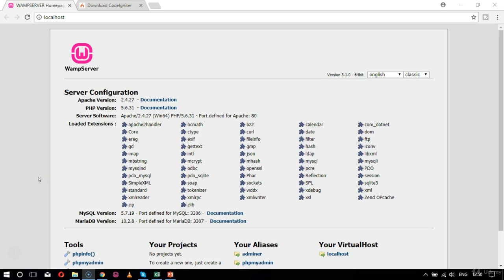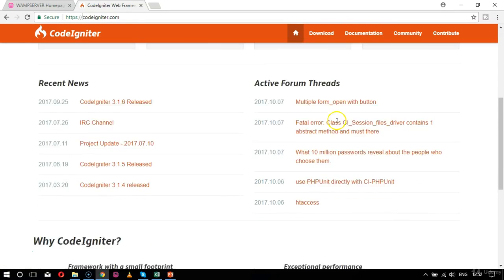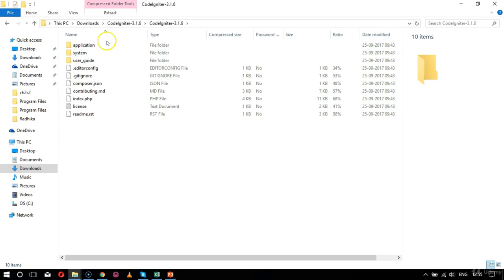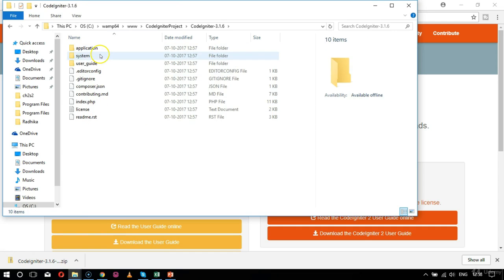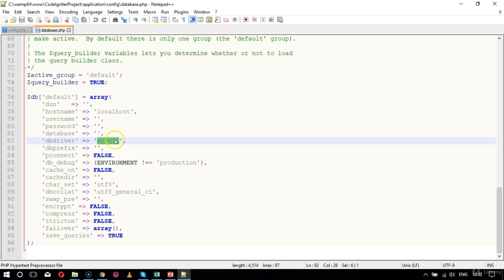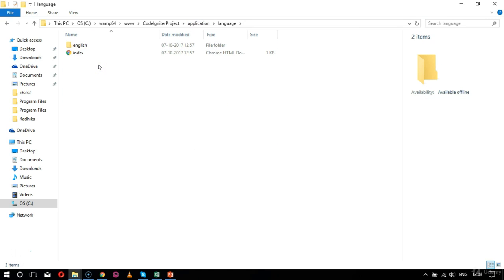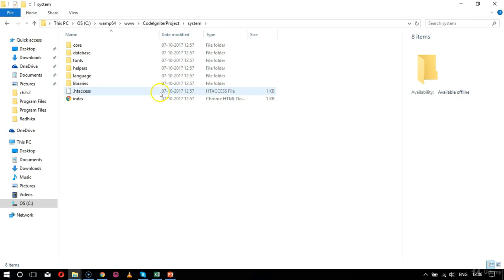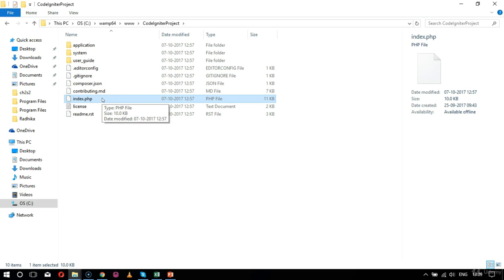3 Installation CodeIgniter